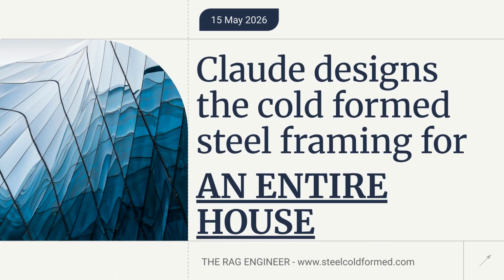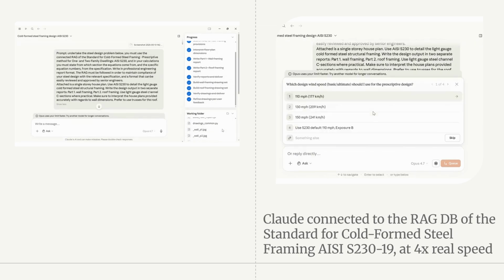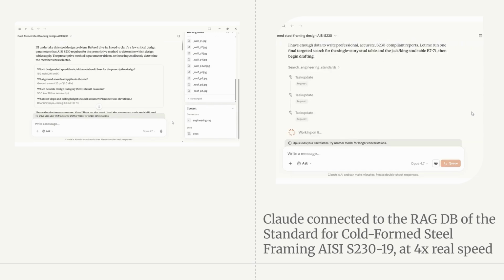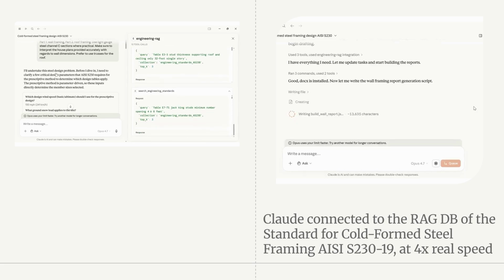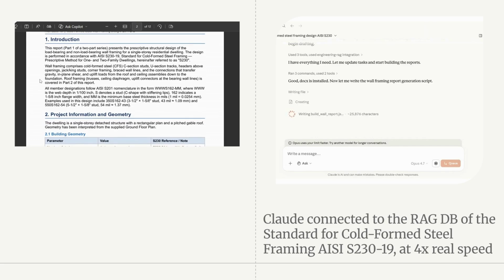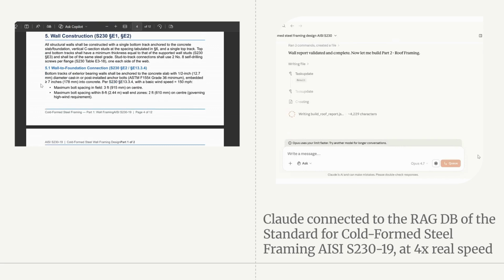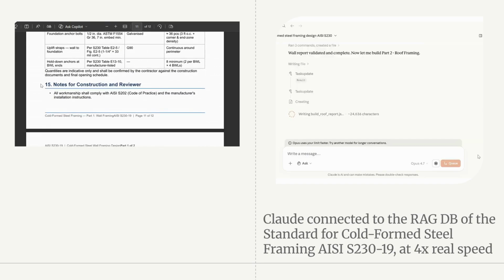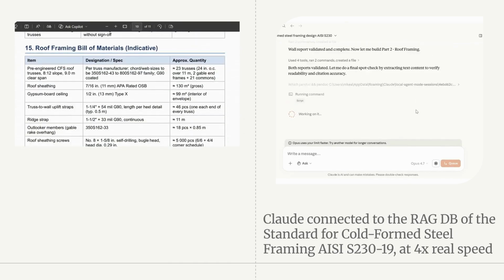Claude AI Designs a Cold-Formed Steel Framed House to AISI – Structural Engineer Review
Claude AI designs an entire cold-formed steel framed house to AISI in one shot, and a structural engineer reviews the results. In previous videos we watched Claude Opus 4.7 solve structural steel design problems with 100% accuracy and no human intervention. In this video Claude is given a house plan and asked to detail a cold formed steel framing system compliant with the Standard for Cold-Formed Steel Framing AISI S230-19, using the AISI S230 RAG database. The entire house was designed in 17 minutes with no human intervention. Videos of other design examples are coming soon. Download the RAGs and AI Agent Tools for free